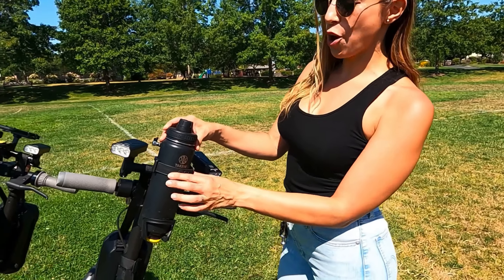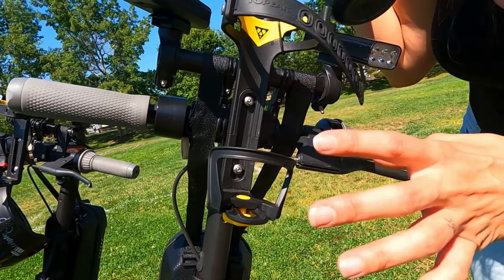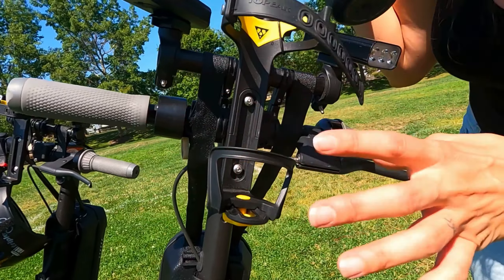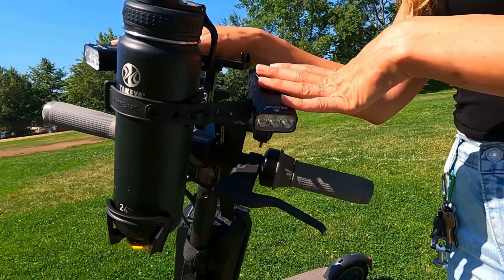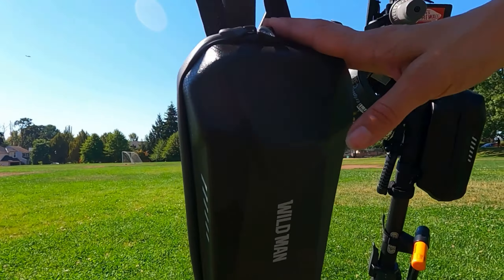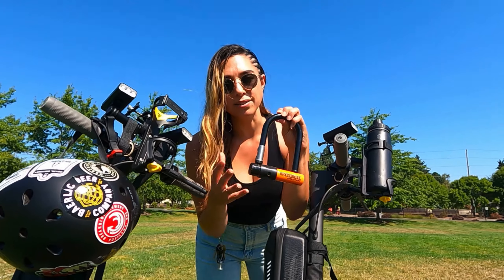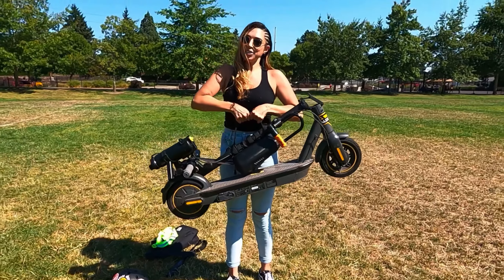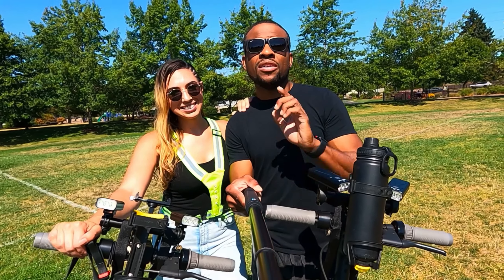Top 7 MUST Have Electric Scooter Accessories | Segway Ninebot Max Review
Tested and approved 7 MUST have Electric Scooter Accessories review. All accessories have been tested on our Segway Ninebot Max's.

🥳 Try Amazon Prime! FREE 30-Day Trial
🥳 Try Audible Plus! FREE 30-Day Trial (Podcasts, Audiobooks, Ect.)

Below are links to all products mentioned in this video:

🛴 Segway Ninebot Max Electric Scooter

1. Topeak Water Bottle Cage

2. Ebuyfire 3000 Lumens LED Bike Light

3. Aluminum Adjustable Phone Mount

4. Handle Bar Extension

5. Wild Man Storage Bag

6. Kryptonite Lock
*** Kryptonite Lock Mounting Hardware

7. Epessa Scooter Carrying Handle

8. (BONUS) LED Reflective Safety Vest

9. (BONUS) Triple Eight Dual Certified Helmet